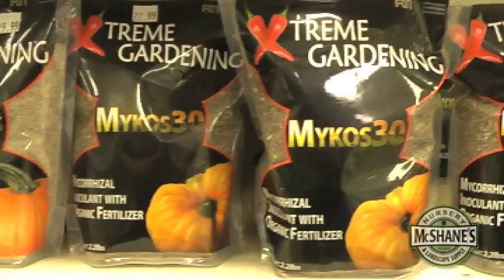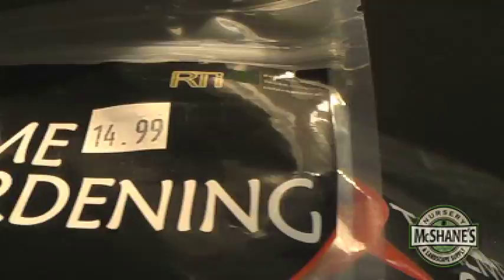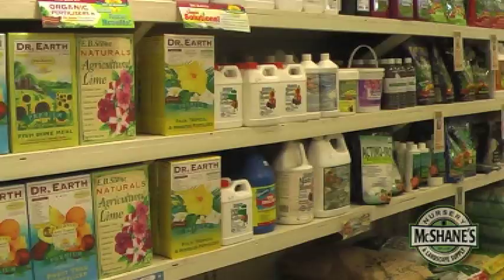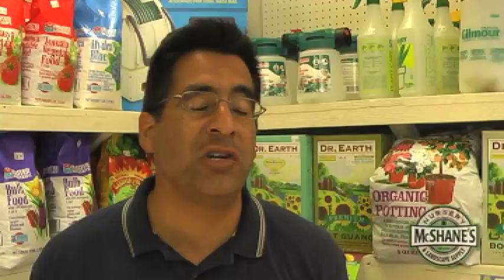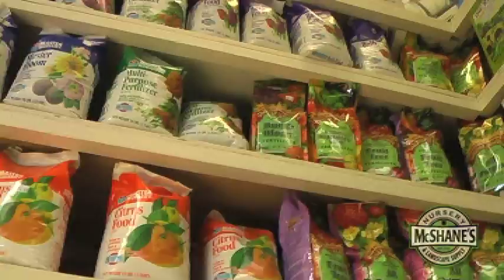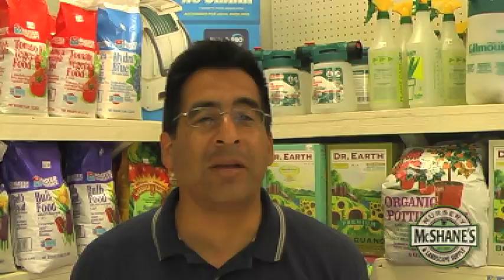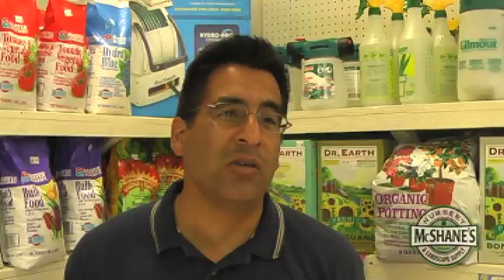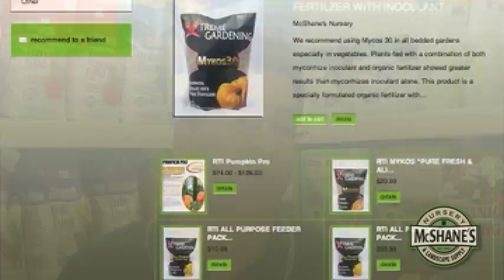How Can We Help Your Garden Grow At Garden Care Center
Sign up for a newsletter and get a FREE Leap Start Fertilizer Packet!

Hi I'm Anthony from Mcshane's Nursery and i'm here at the garden care department.  Here we have all kinds of different things for your garden. For insects, chemicals which are to get rid of bugs. We also have  fertilizers. We have pretty much everything here.

Here at Mcshanes we also carry mycorrhizae which is a good fungi s  which will help attach itself to the roots of vegetables and help them grow bigger. A lot giant pumpkin grows use it to give them giant pumpkins. You can also use can also use it for other plants, other vegetables. It definitely helps them grow big and we really promote it a lot and it's really good stuff.

Here at Mcshanes we carry a lot of different fertilizers. We carry liquid fertilizers,  organic, Zenthetics. Organics are slow release a lot of people use in vegetables. Zenthetics are real quick they grow right away.  It's very important to use fertilizers on your fruits and vegetables or anything.  They grow quicker, healthier.  Water alone is not going to do it.  We carry a lot of insecticides going from Slug or Snail or BT which is just for worms.  We have organics which are safe to use on vegetables and fruits. Which will get rid of your insects. We carry a lot of soil mediums we sell Orchid Bark which are for Orchids.  We also carry African Violets for African Violets We also carry mosses which are used for top dressing.